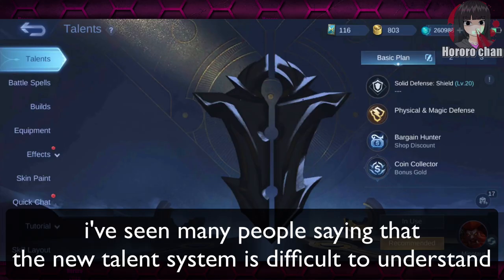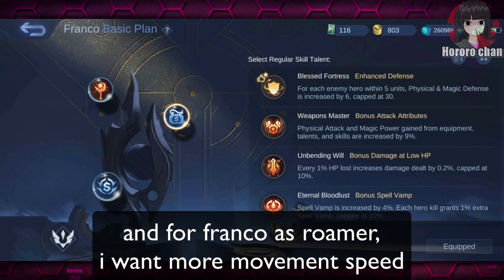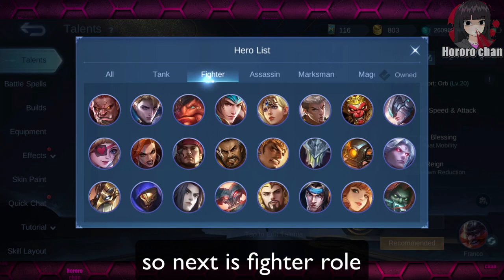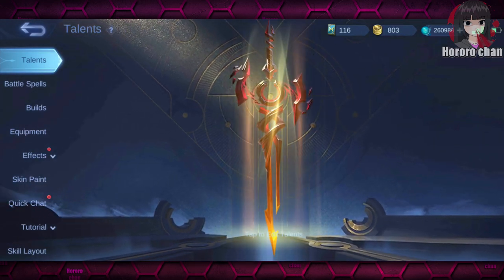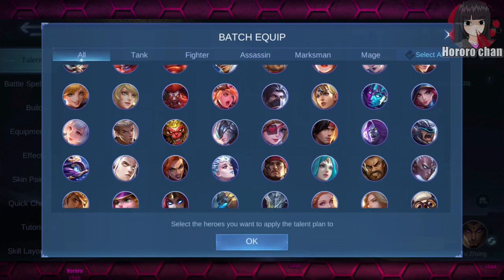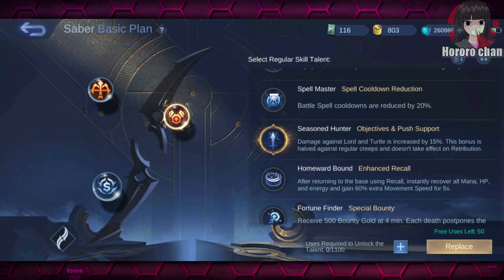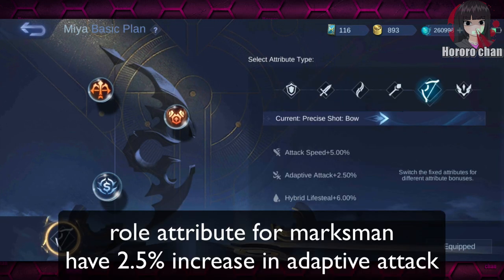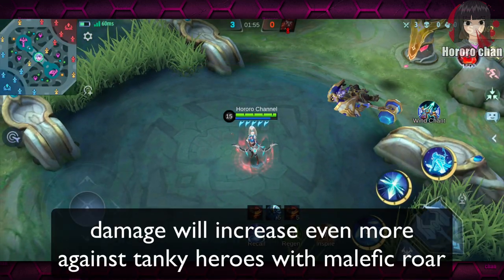HERE'S HOW EASY TO UNDERSTAND THE NEW TALENT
its easy peasy japanesy

»» IMPORTANT
I just want everyone to be aware that there are fake accounts of me so make sure to click the links below and also check my ML IDs to make sure its my real accounts.
Please do not share your email and password to anyone just to have free diamonds.
Do not be scammed for free skins. I will only give skins when i make skin giveaway events here on Youtube.
I will not ask for your ID and IGN (also i do not want to see it) if you are not a skin giveaway winner.

»» Mobile Legends IDs
› Original Server: 38766030
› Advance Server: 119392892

»» FAQ
Q. Screen Recorder?
A. Screen Flow for iOS using Mac and built in game recorder on my Samsung Galaxy Note 8
Q. Favorite hero?
A. Tanks and unpopular ones.
A. Please look forward of me doing "Let's PLay Event" where i play with anyone, which has 10% chance of happening because lately i have been busy.
Q. Are you a girl or boy?
A. I am a grown up person. Thank you.